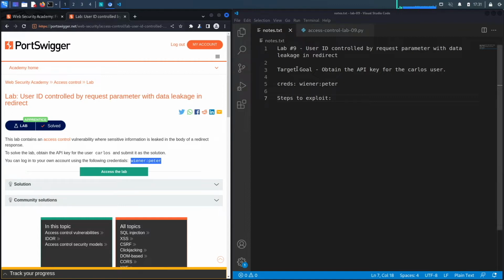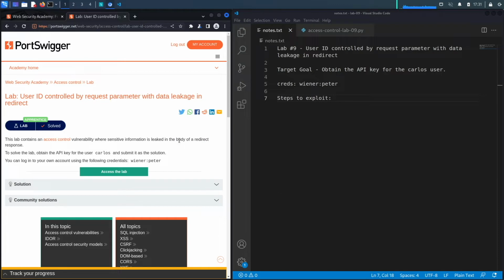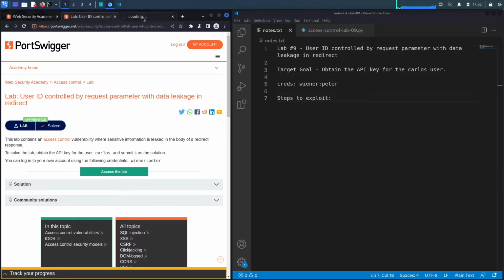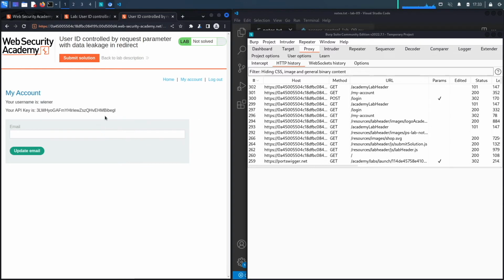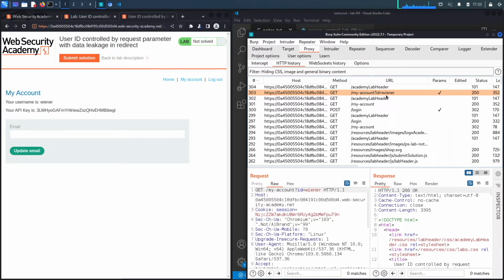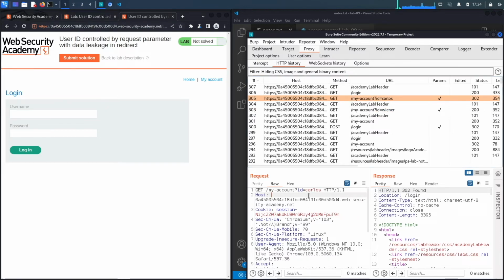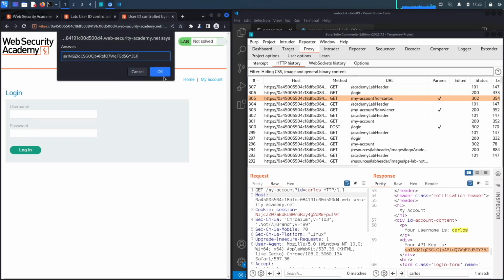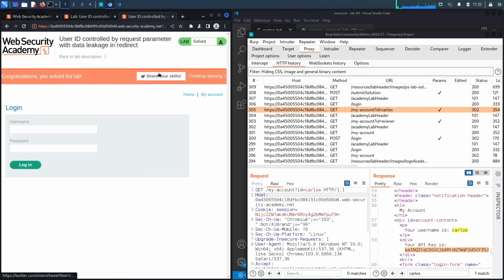Broken Access Control - Lab #9 UID controlled by param with data leakage in redirect | Short Version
In this video, we cover Lab #9 in the Access Control Vulnerabilities module of the Web Security Academy. This lab contains an access control vulnerability where sensitive information is leaked in the body of a redirect response. To solve the lab, we obtain the API key for the user carlos and submit it as the solution.